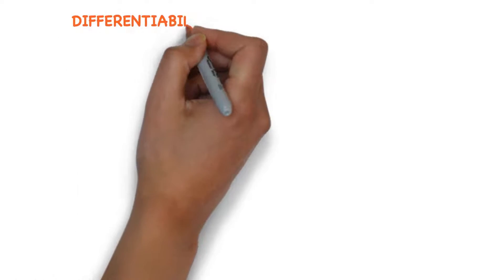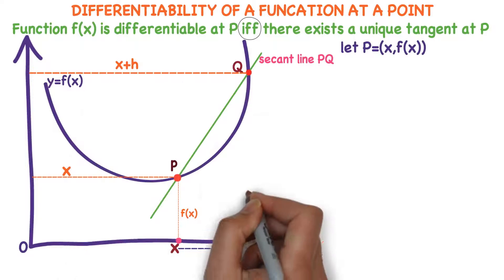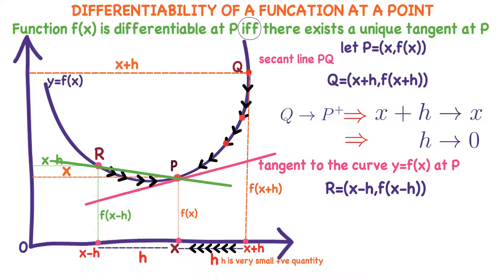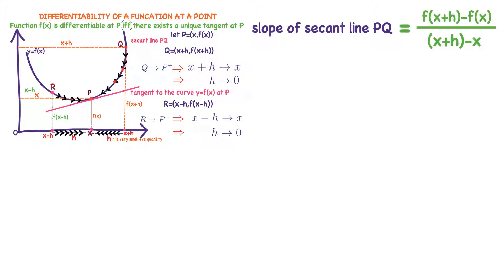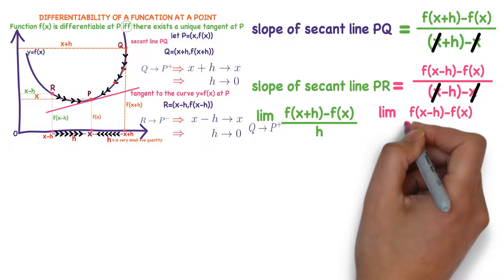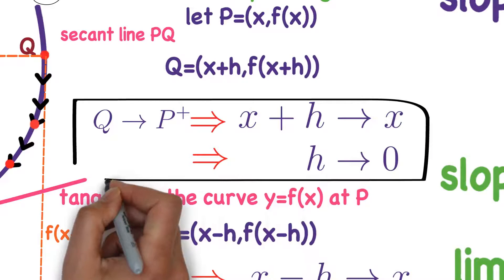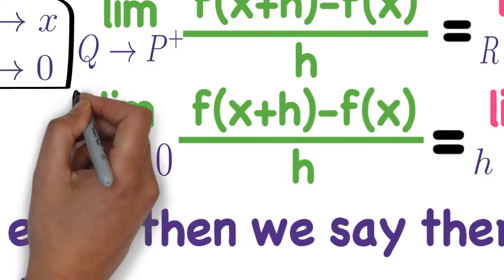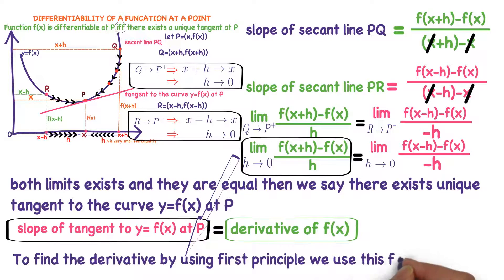DIFFERENTIABILITY AT A POINT ( DIFFERENTIABILITY OF A FUNCTION ) #3